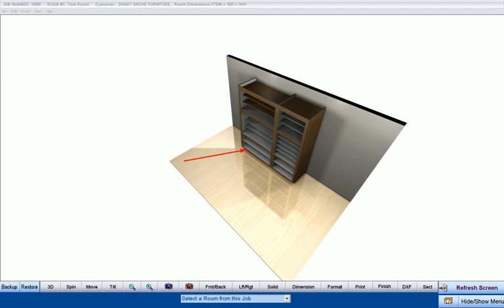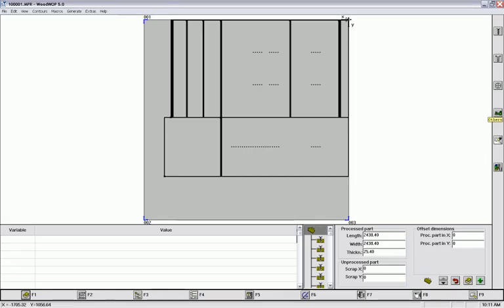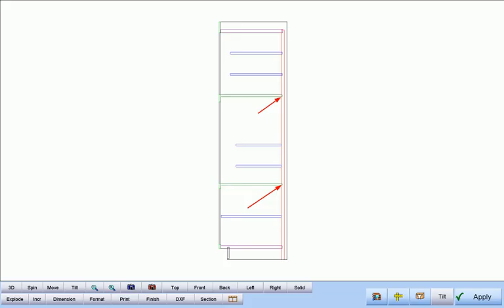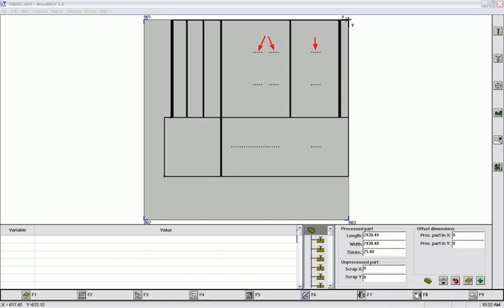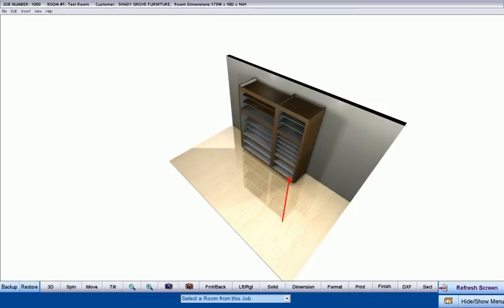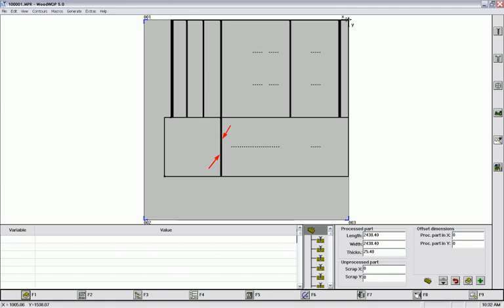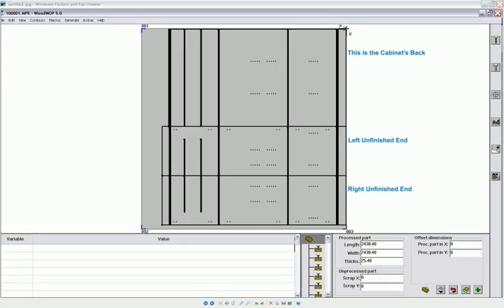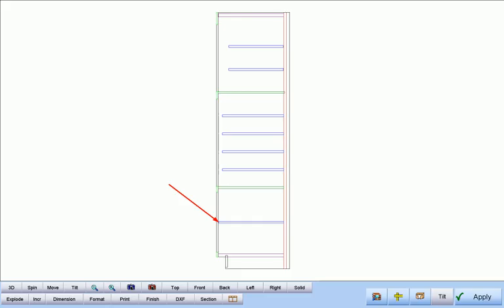Cabinet Pro Software: CNC Machining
See how Cabinet Pro's Smart CNC Rules can save you money and increase your profits.